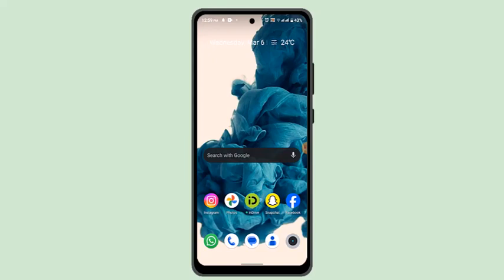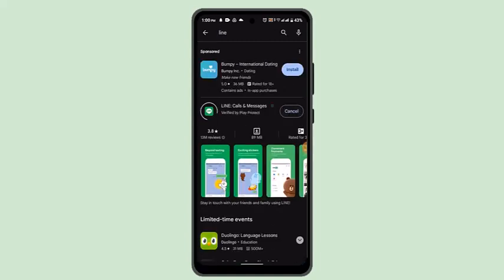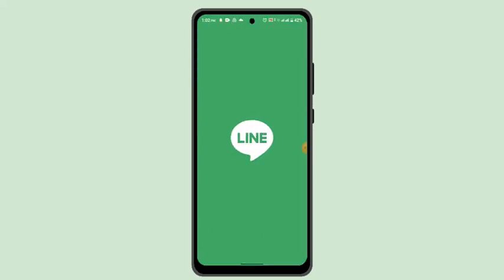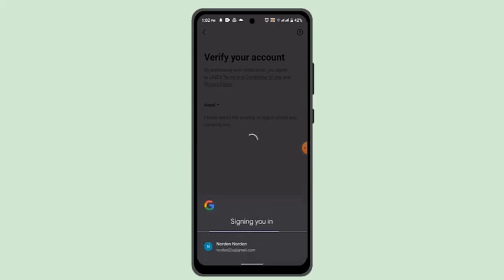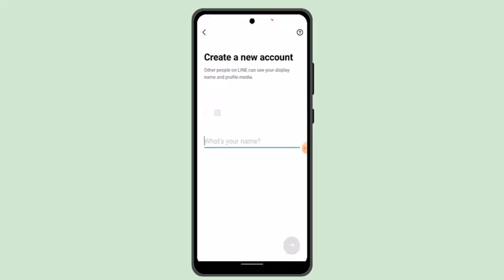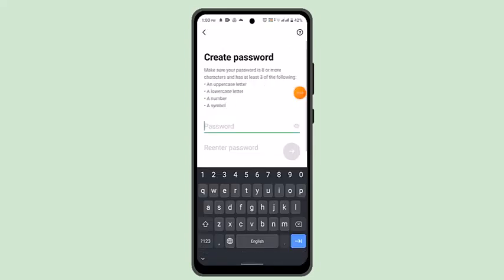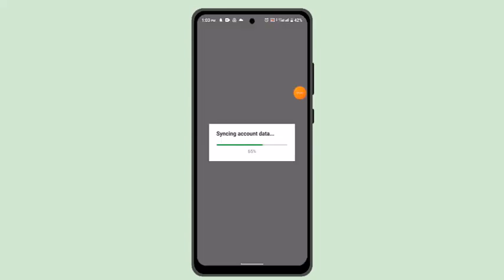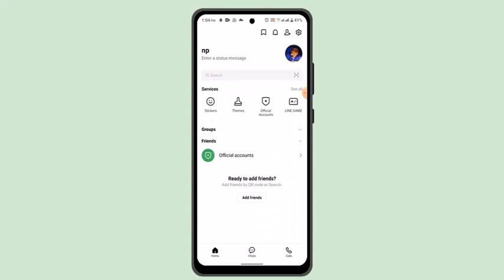How To Create A New Line Account !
This Video Is based on How you can Create A New Line Account.

Chapters / Timestamps
0:00 Introd
0:13 Create A New Line Account
1:25 Outro